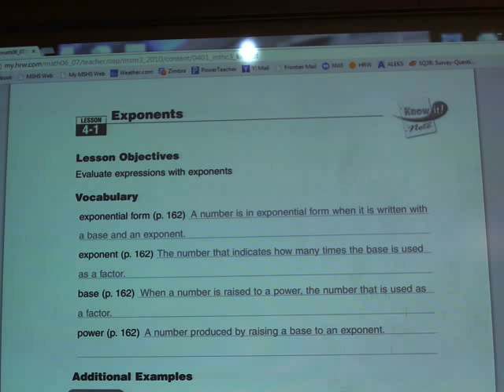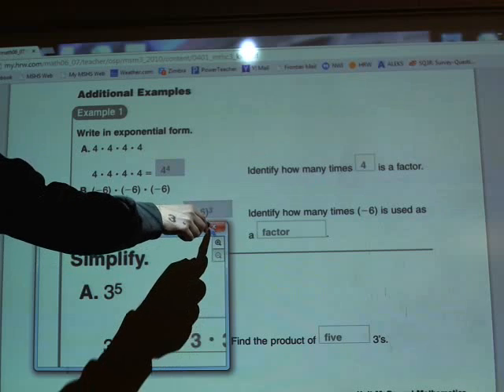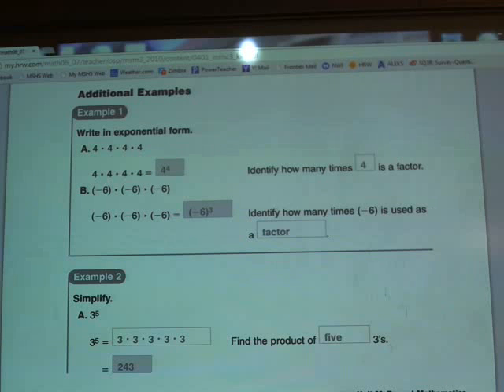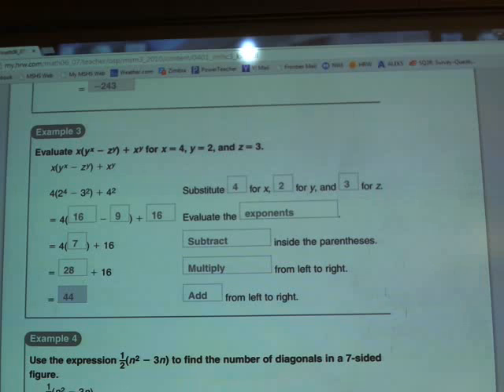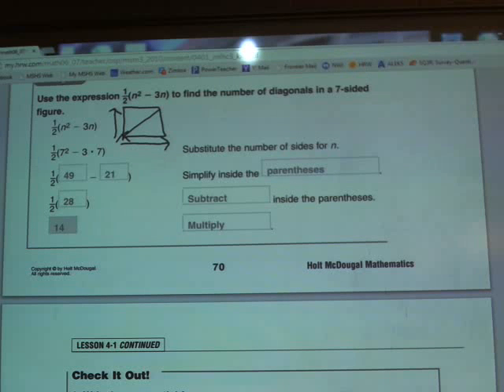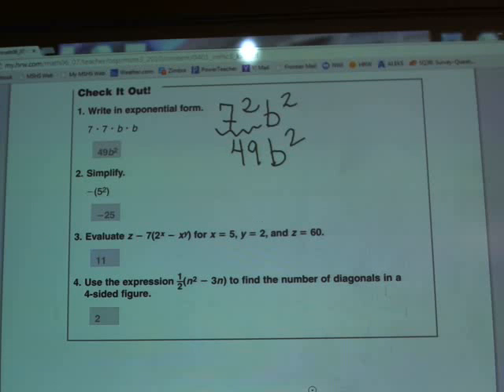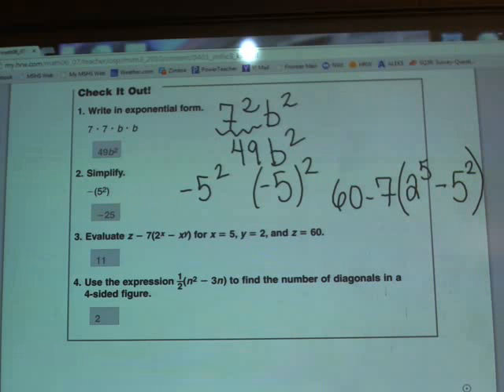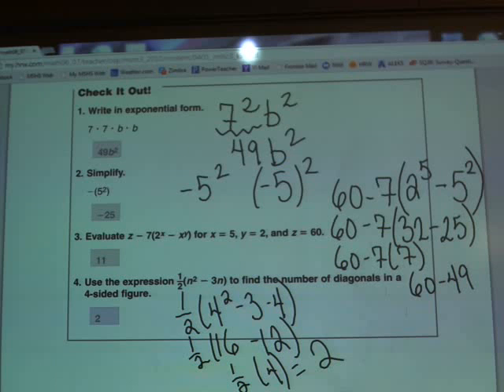Notes - Eighth Grade - Chapter 4 Section 1